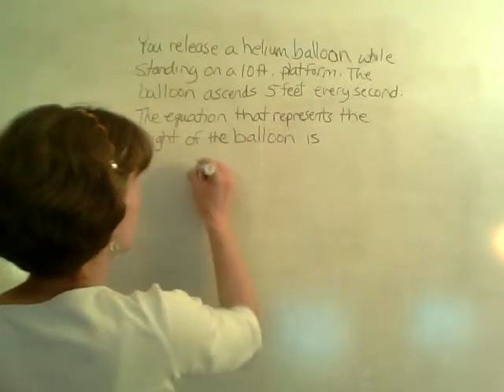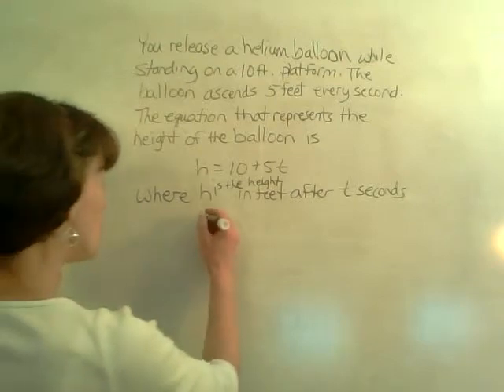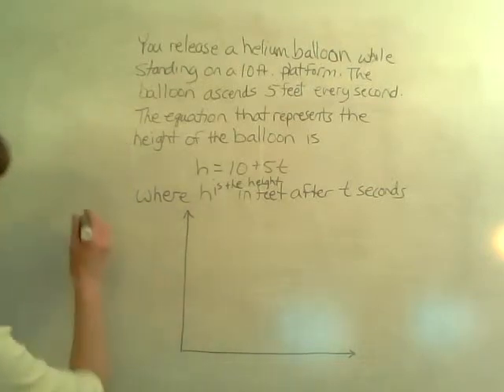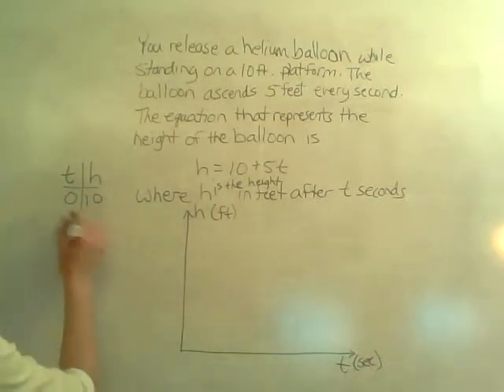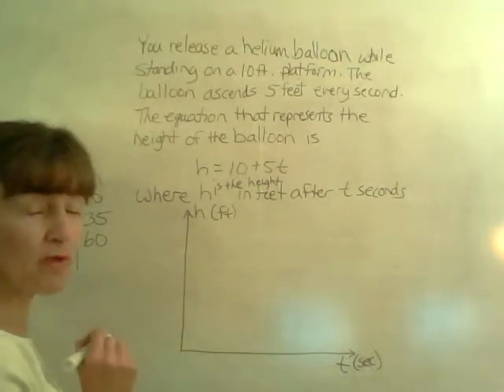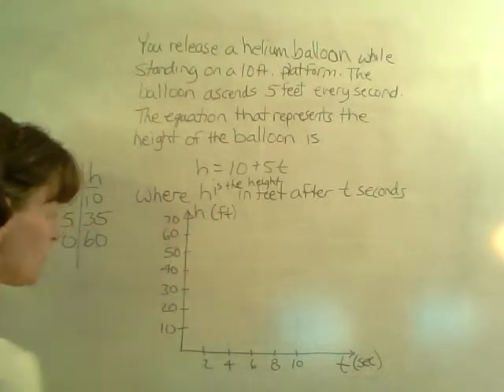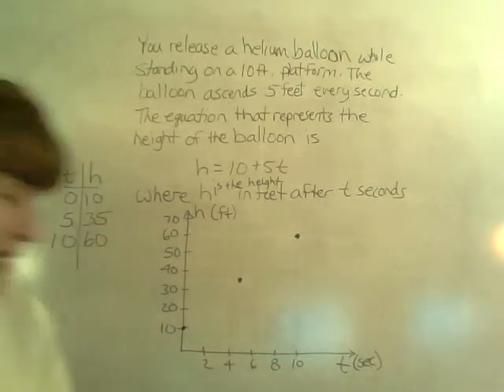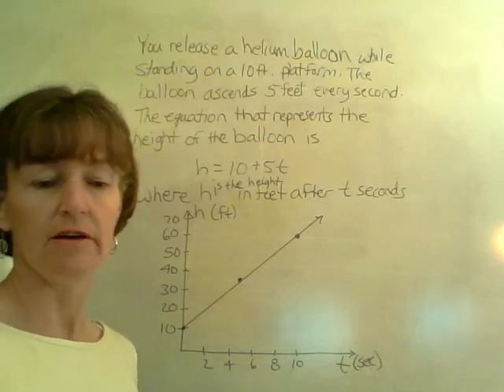Introduction to lines part II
This is a real life application of graphing lines.  It also goes with section 9.4 from the Merrill Algebra book.